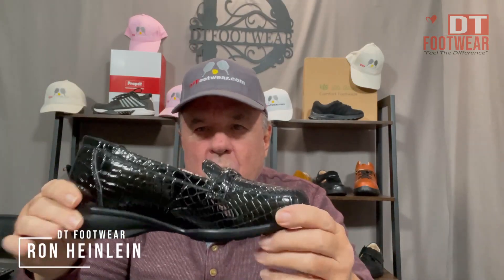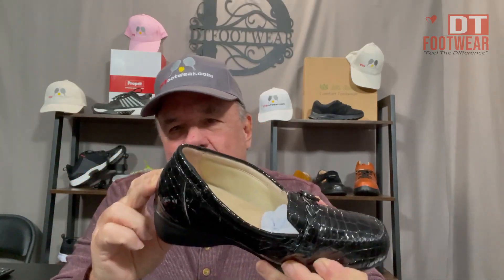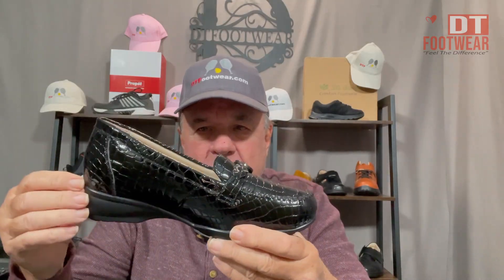Womens Slip On Shoe review | Style P3131